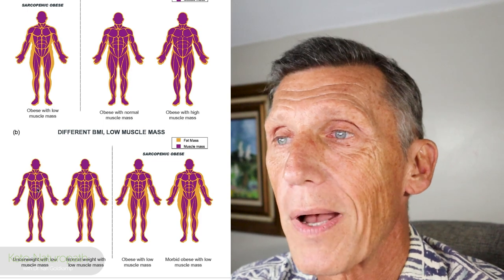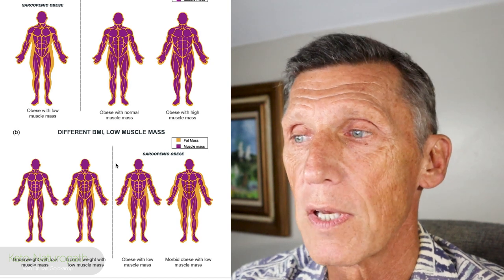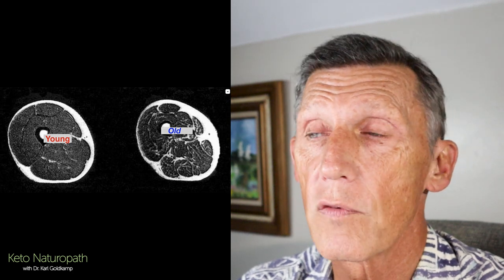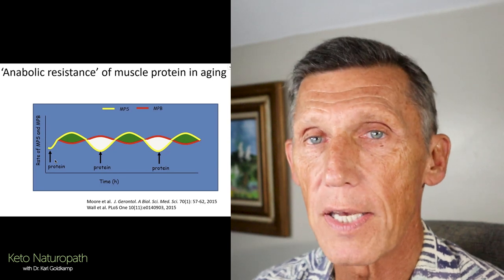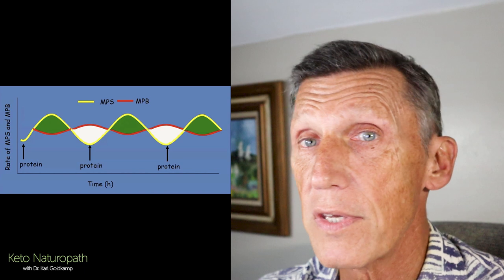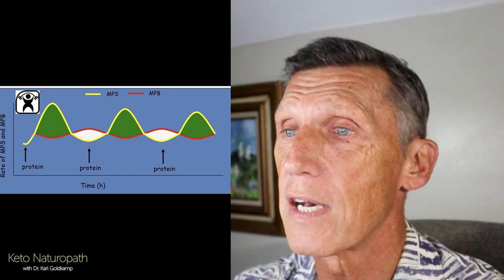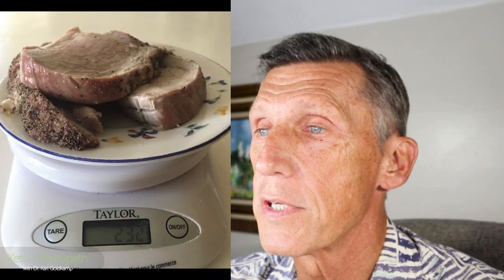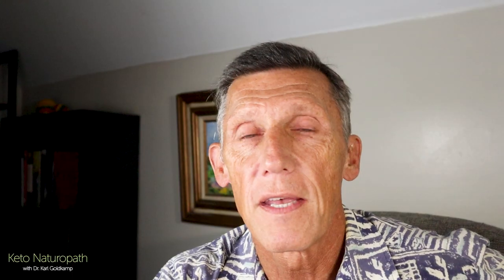PSMF Episode 2: The Most Effective Way to do a Protein Sparing Modified Fast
A protein-sparing modified fast is incredibly effective if done correctly. Most people don't know how to do it so whatever benefits they experience is very short-lived and not sustainable ... and ultimately disappointing and frustrating for many.

Learn the most effective way to implement psmf so it is easy to do and have long-lasting benefits for you metabolically and visually.

//OUR COURSE
PSMF 30 day course:
THE KETOMETER WE USE
Keto mojo

         1. They have more brands than anywhere else to choose from;
         2. Their prices are 20 -50% lower than anywhere else; compare and you’ll see
         3. This is where most physicians have their account
         4. Been in existence for nearly 30 years and works closely with physicians and health                                        practitioners

1. and registered
     2. Reply to their verification email
     3. Explore their website.